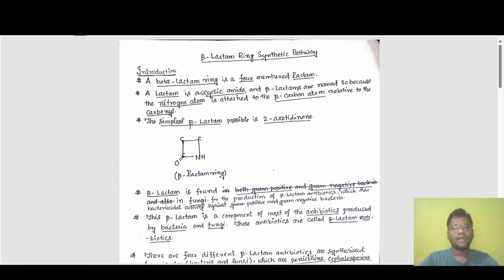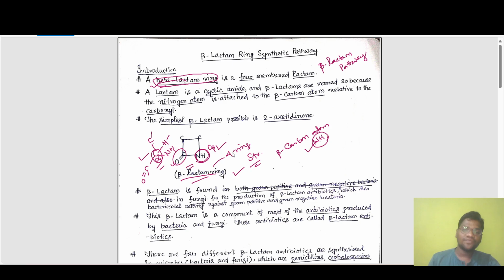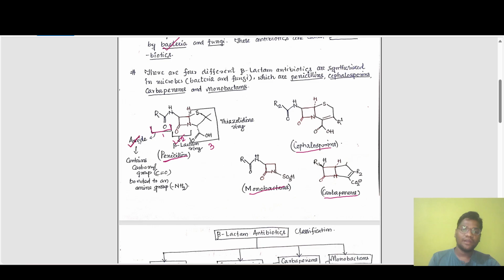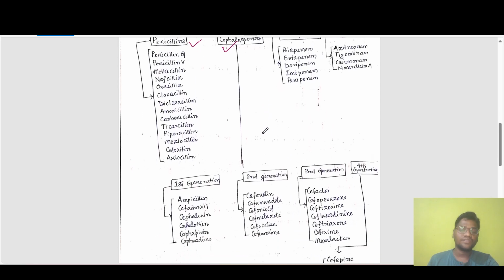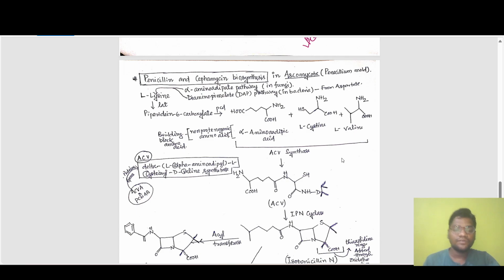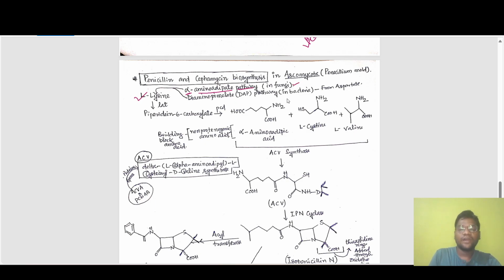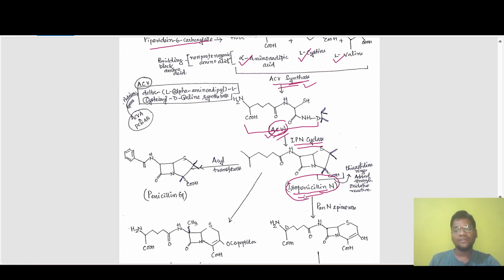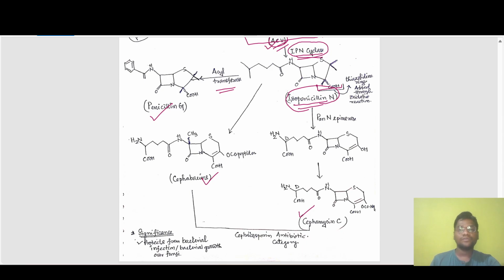Beta lactam pathway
One of the secondary metabolite pathways found in bacteria and fungi for the production of beta lactam antibiotics like penicillin, cyclosporin etc. which helps in defense.